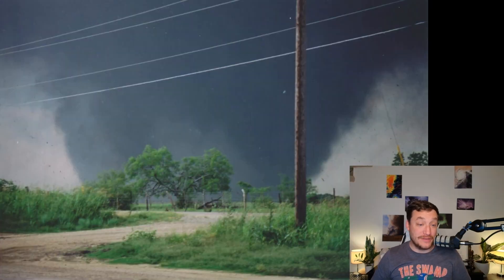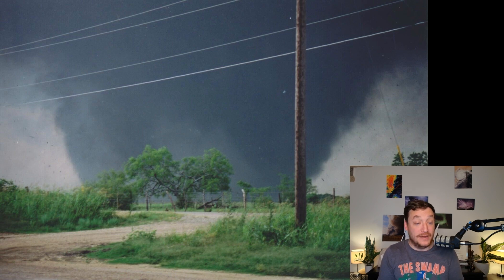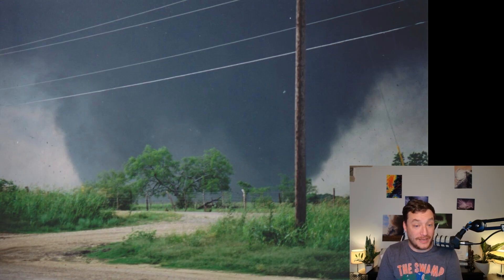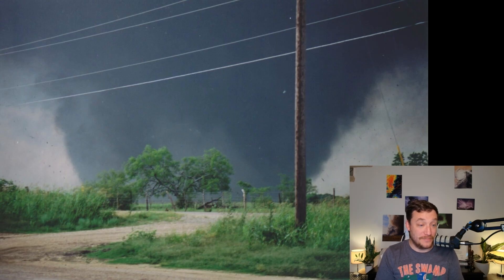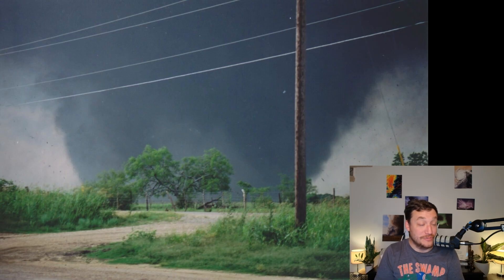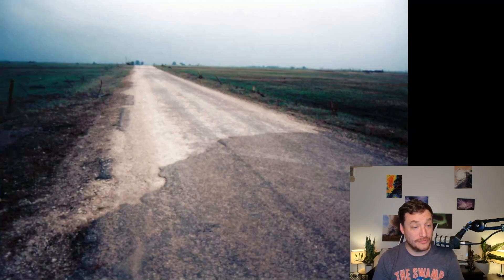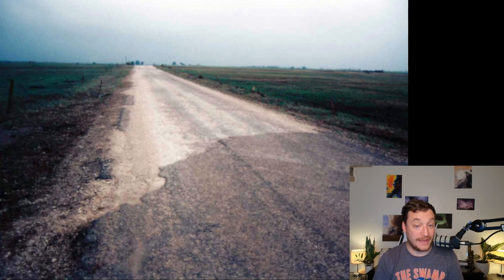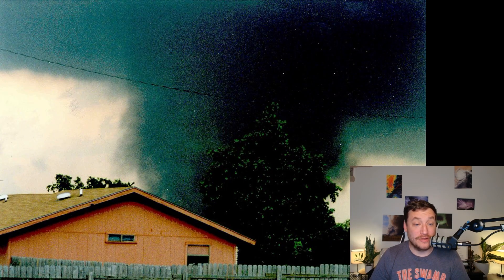F5 Jarrell Tornado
A deeper look into the deadly Jarrell, TX tornado in 1997.

Also available just about anywhere you can listen to podcasts